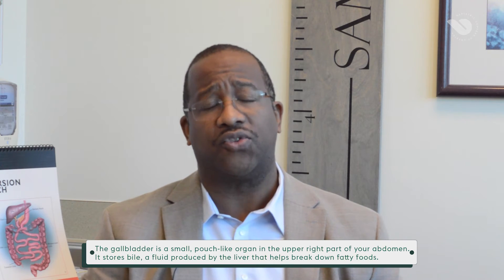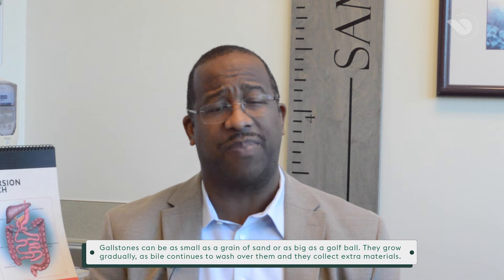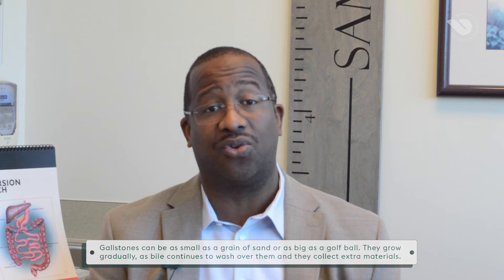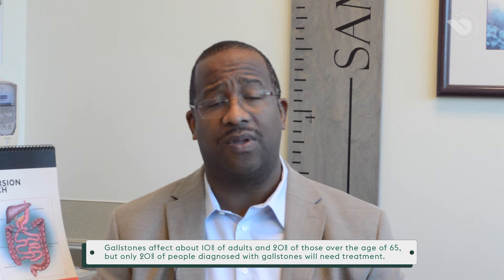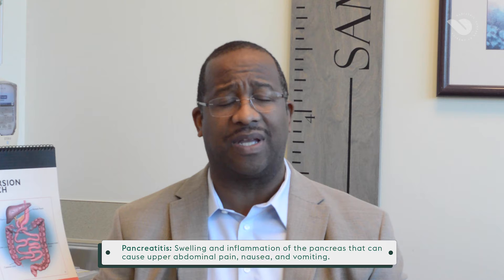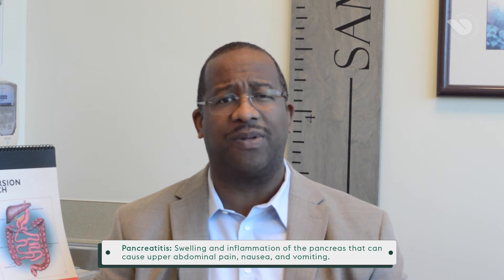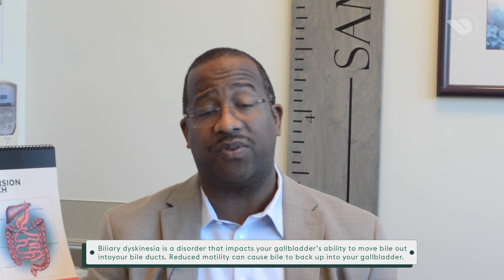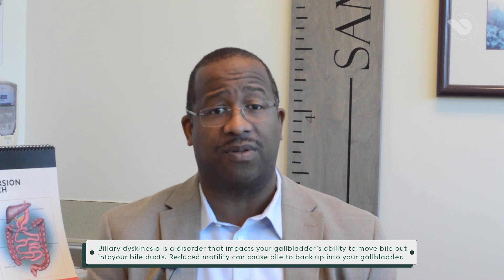Why Bariatric Surgery Can Cause Gallstones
A less commonly talked about side effect of bariatric surgery is the development of gallstones as a result of rapid weight loss. In this video, Dr. Maynard talks about what gallstones are and different treatment options.